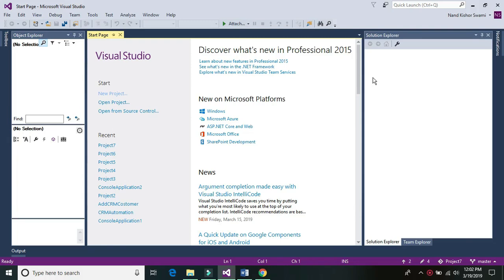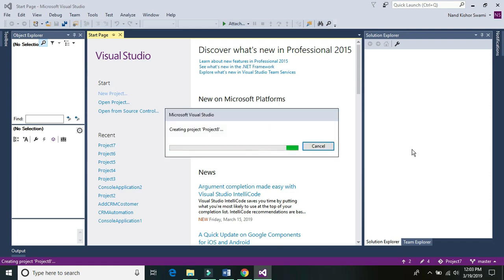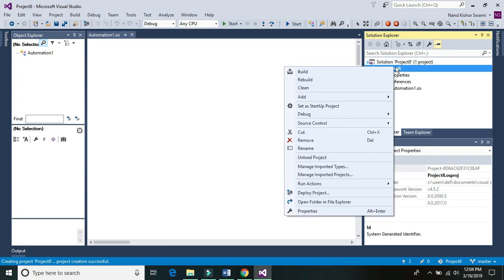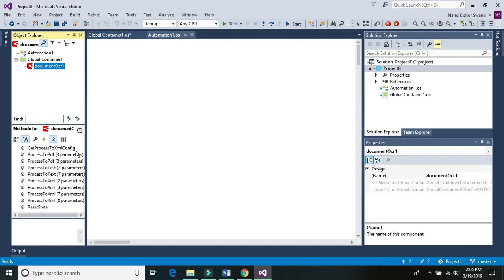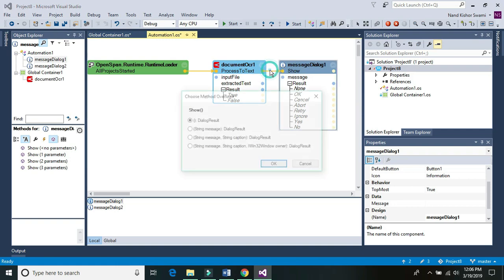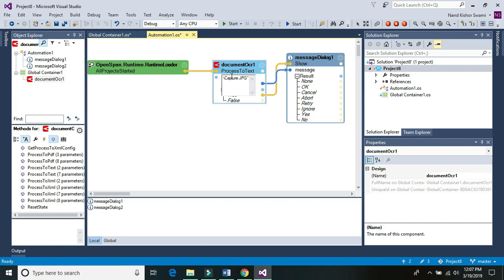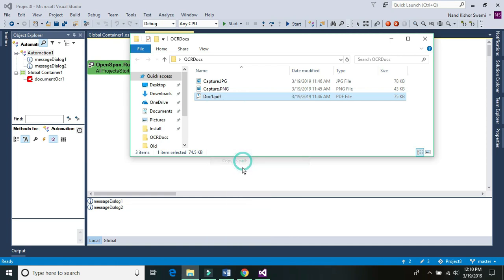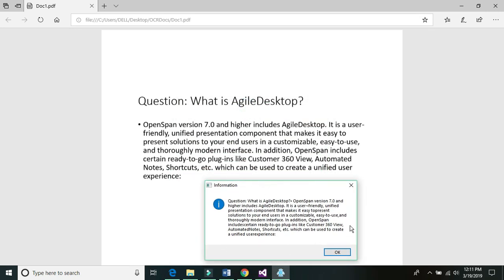Part 22 OpenSpan Pega Robotic – Using OCR for Document Processing